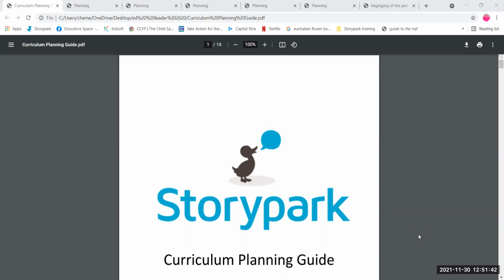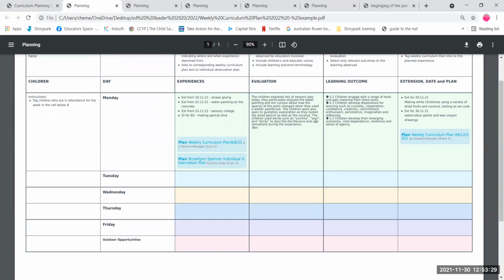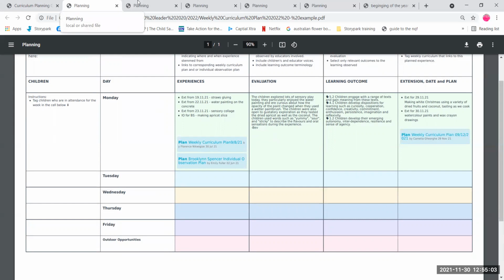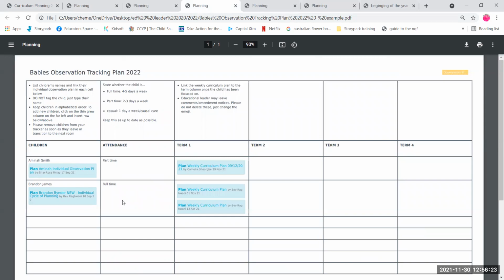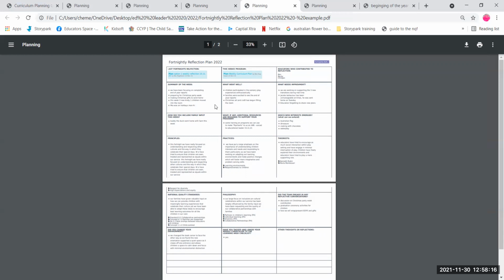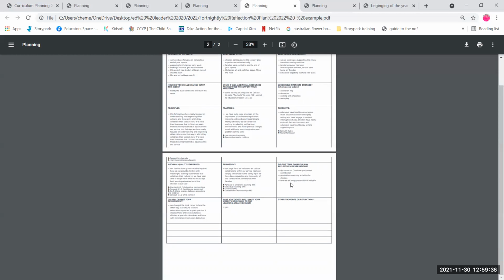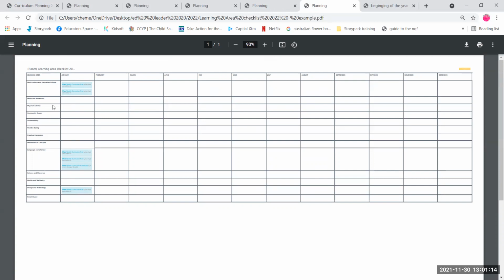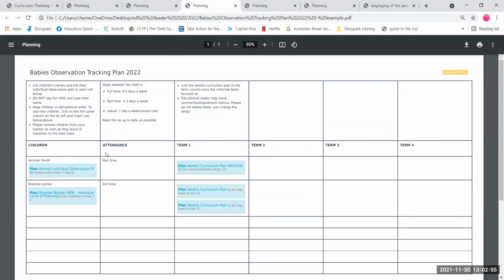2022 new program intro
New planning and programming cycle, keep watching to find out what changes have been made!